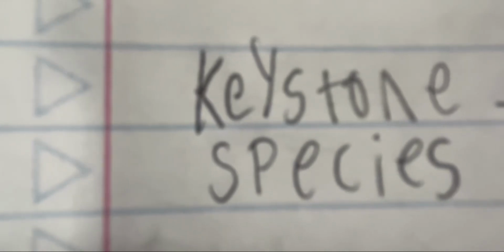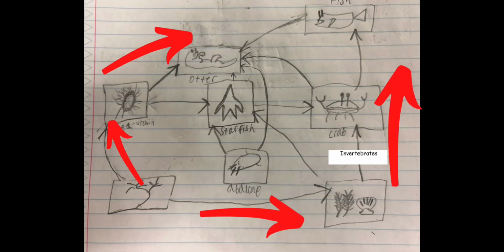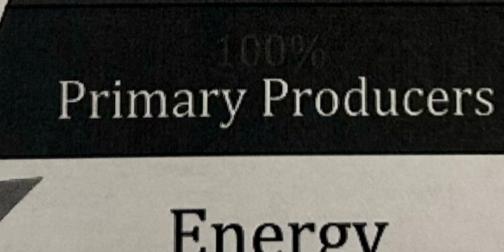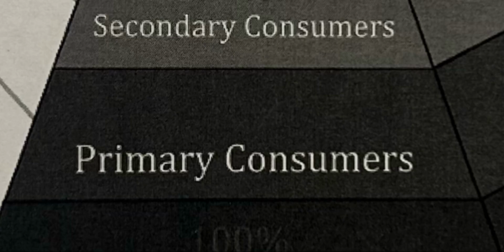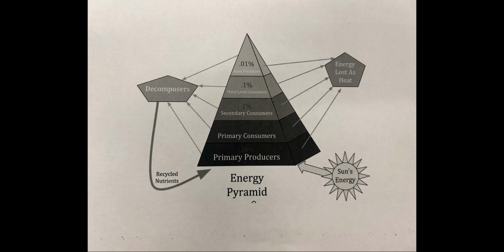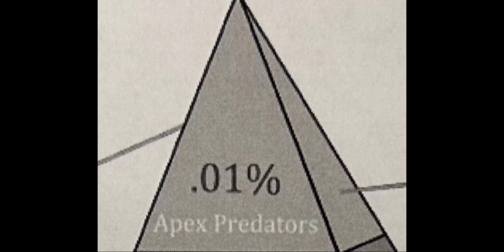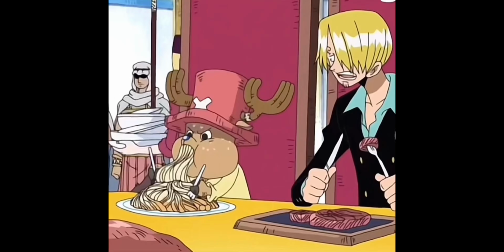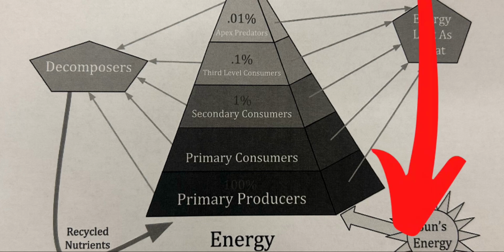I LOVE Food Webs/Food Chains‼️